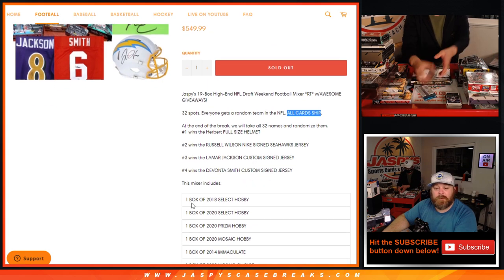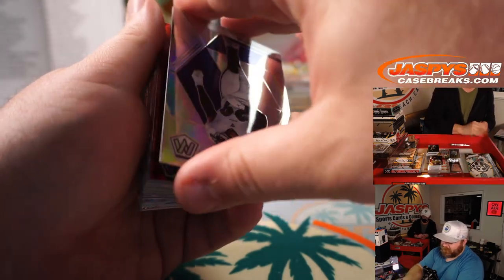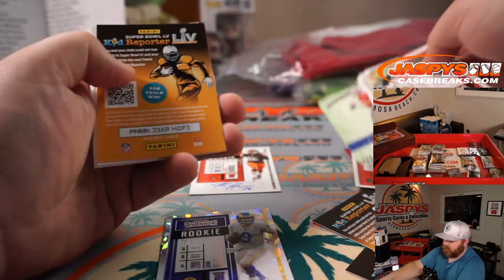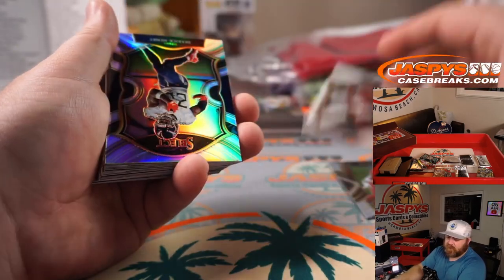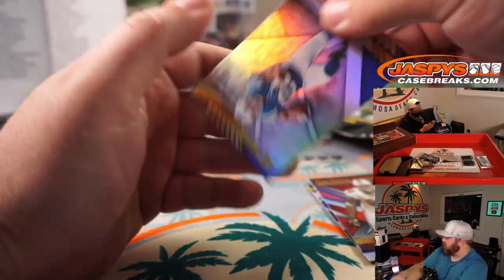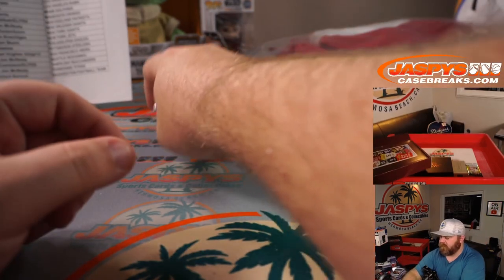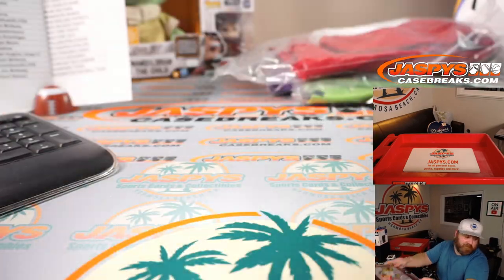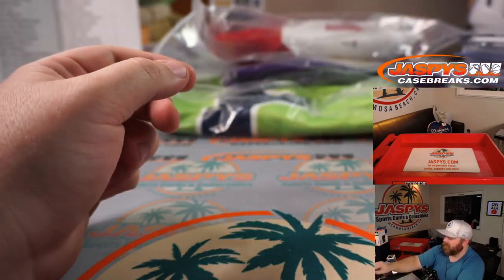TH 4/29 - JASPY'S 19-BOX HIGH-END NFL DRAFT WEEKEND FOOTBALL MIXER *RT*